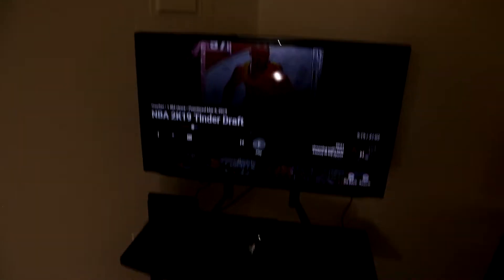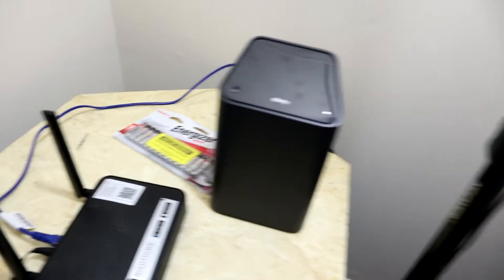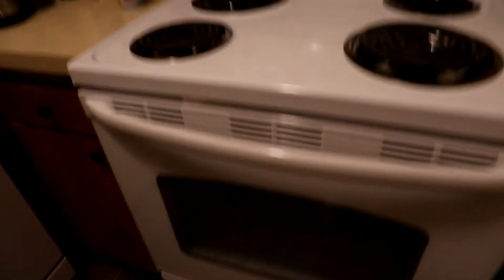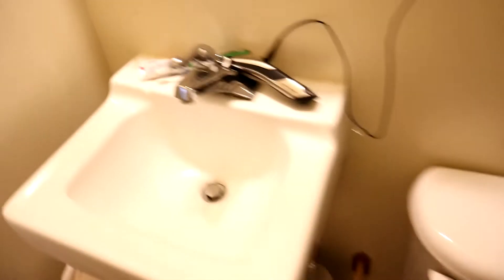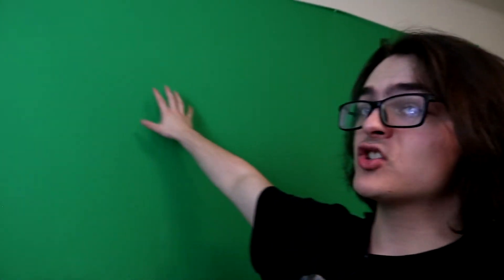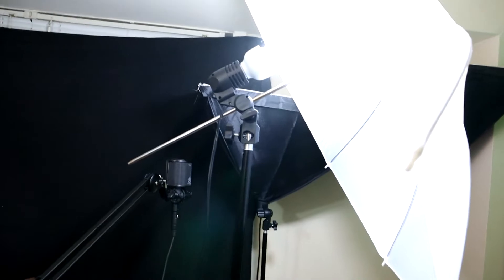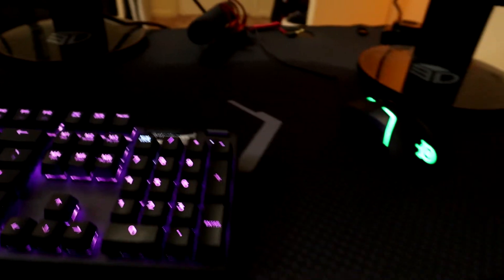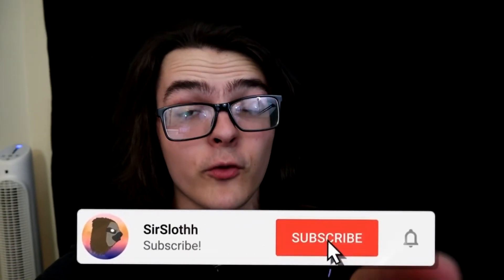My Brand New Apartment! | Apartment Tour!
So this is where I will be for at least the next year, so get used to it. I am very happy here and am so happy to be making content here. Content will be EPICCCCCCCCCCCCCCCCCCCCCCCCCCCCCCCCCCCCCCCCCCCCC